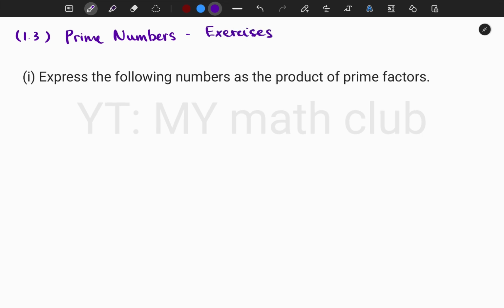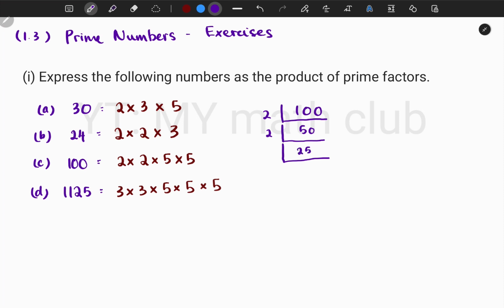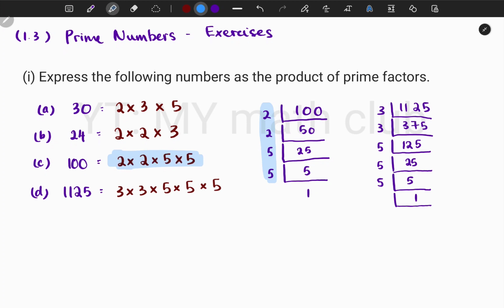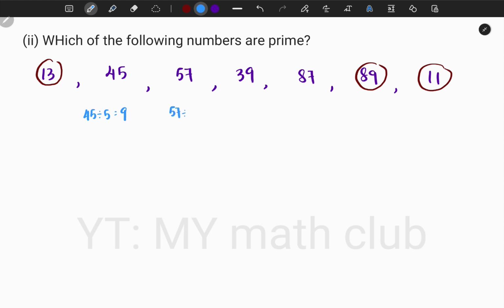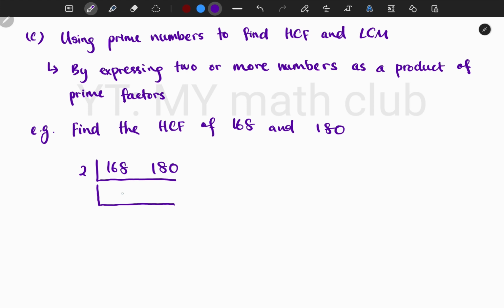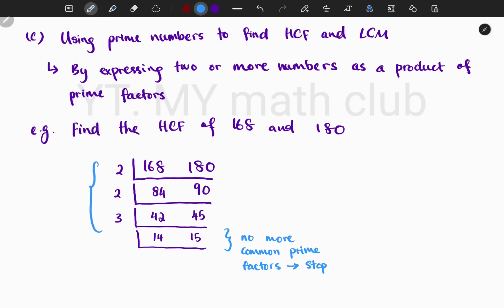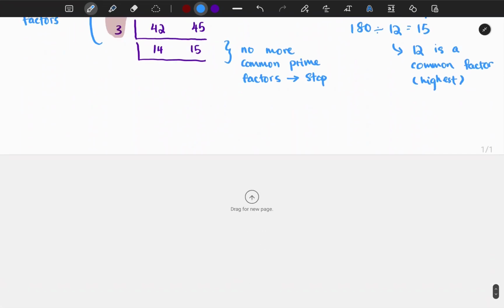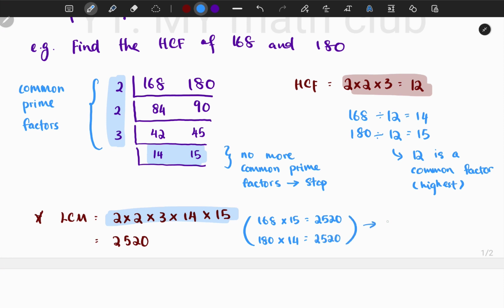IGCSE Year 10&11- Chapter 1.3 Prime Number (Exercises)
IGCSE Year 10 Math - 0580 Syllabus
Unit topic
- Write a composite number as the product of primes
- Identity prime numbers
- Finding HCF and LCM using product of prime number